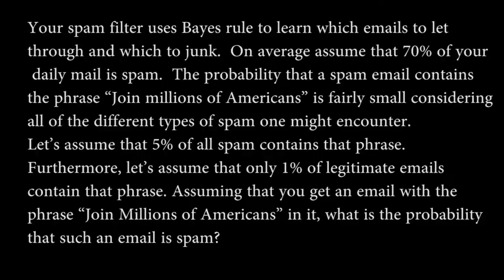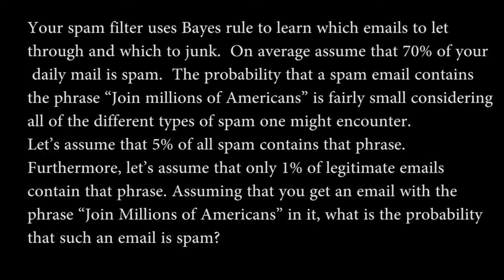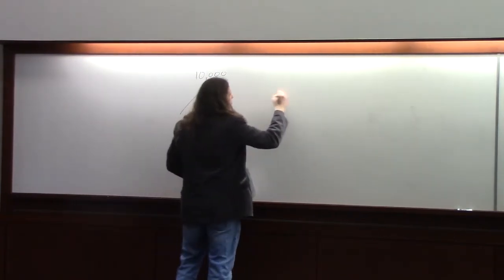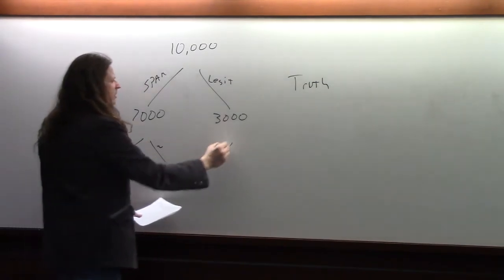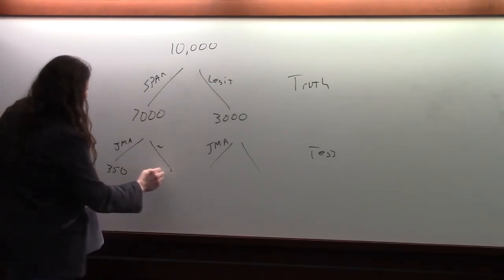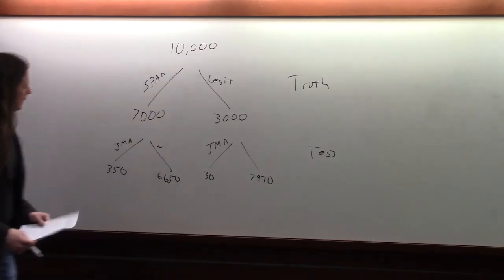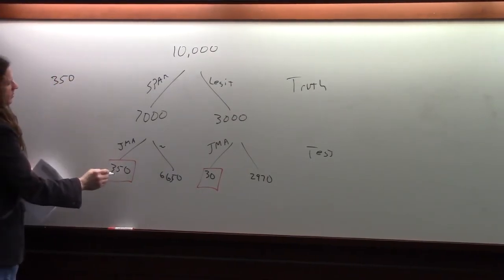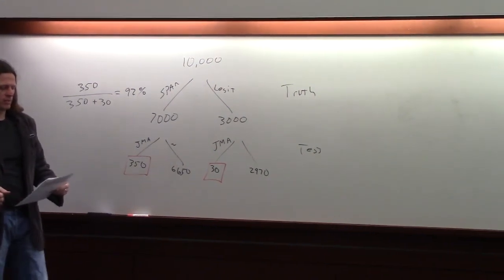Bayes Rule Example of Spam Filter